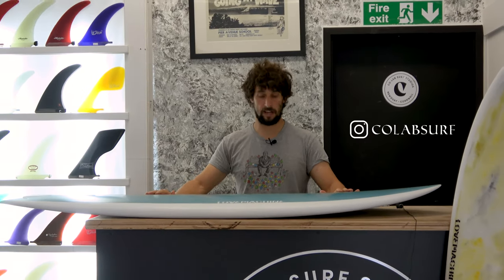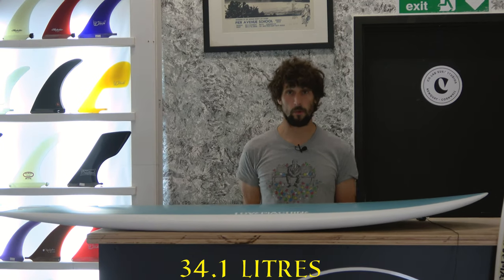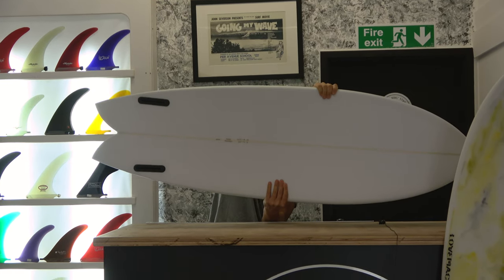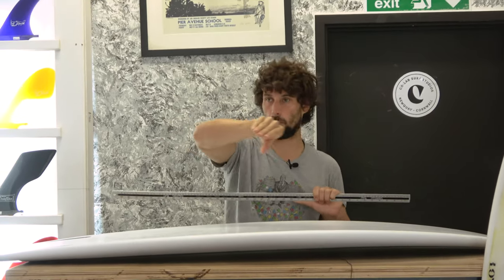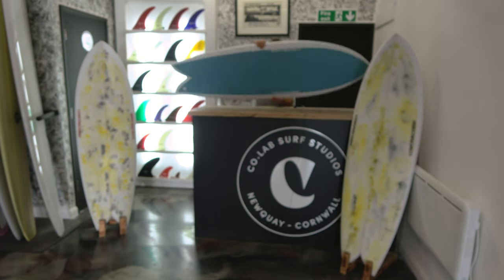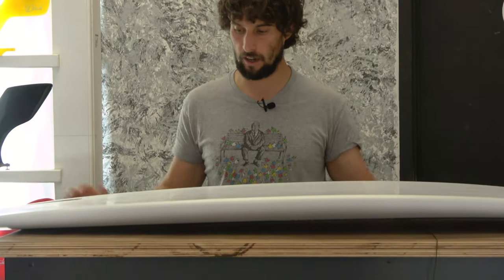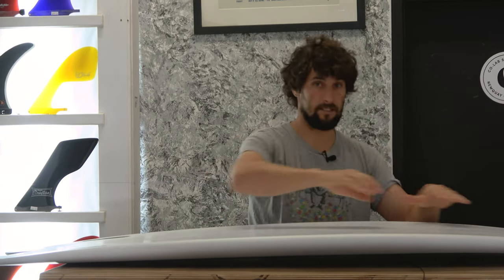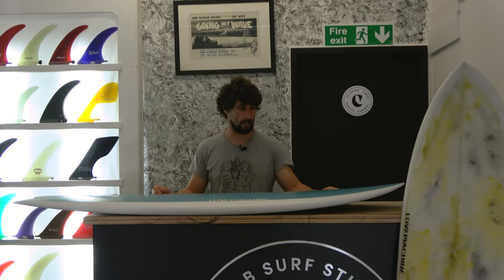Ryan Lovelace's 'Will's Fish' Review ft. William Allioti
Harty's review on the Lovemachine 'Will's Fish'.

Let us know what you'd like to see more of in the comments! Maybe it's help with SURFCRAFT, TIPS & ADVICE FROM THE PRO'S...we'll try our best to make a vid on it for you!

0:00 - INTRO
0:49 - Dimensions
1:26 - Rails
1:36 - Template
2:23 - Bottom Shape
4:26 - Fins
4:49 - Who can surf it?
5:36 - What's next?
5:49 - Outro